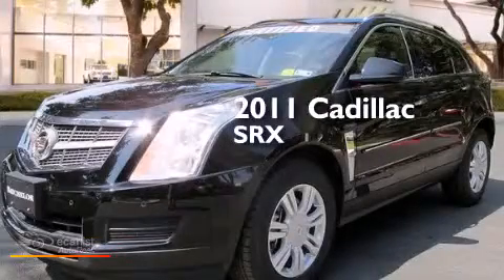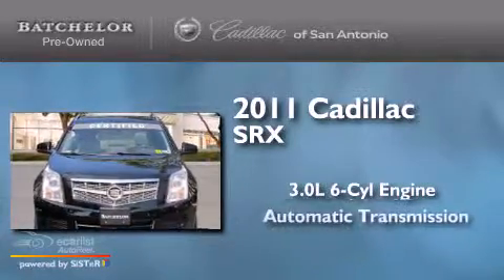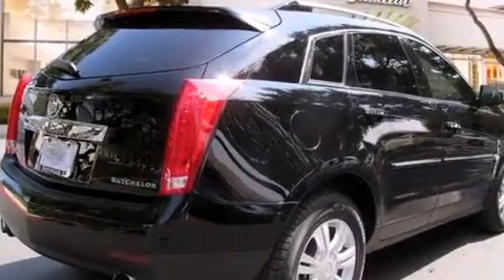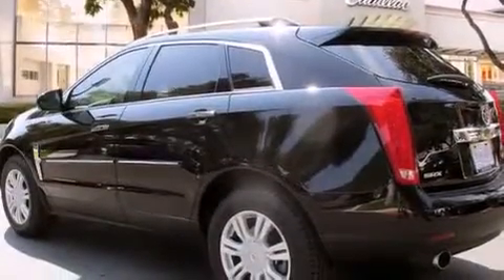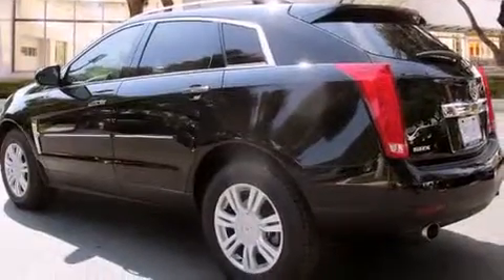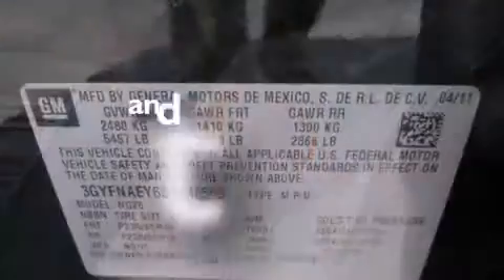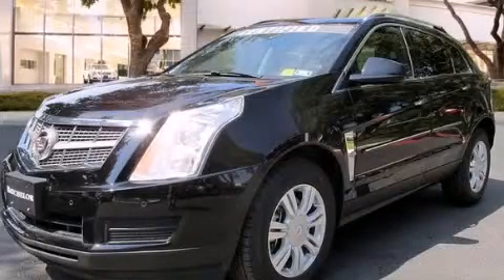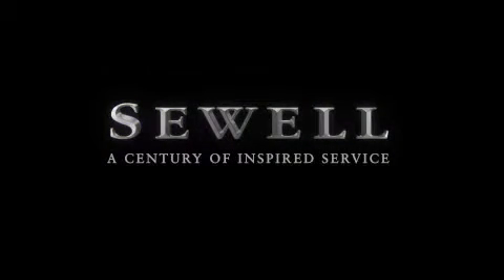2011 Cadillac SRX San Antonio TX 78230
We've been honored to serve the San Antonio TX area , we promise that your experience at our dealership will exceed your expectations ! Year : 2011 Make : Cadillac Model : SRX Engine : 3.0L VVT DOHC V6 SIDI Engine Trans . : Automatic Exterior : Black Miles : 48,786 Interior : Brown Ken Batchelor of San Antonio Pre-Owned IH-10 W San Antonio , TX 78230 Mission We will provide the best vehicle sales and service experience for our customers . We will do this in a way that will foster the continuous improvement of our people and our company . We will be a top-performing , thoroughly professional and genuinely caring organization in all that we do . Values We will strive for constant improvement and innovation in all that we do . We will earn and re-earn the goodwill , trust and confidence of our customers and colleagues every day . The highest ethical standards will guide everything we do . Pre-Owned 2011 Cadillac SRX San Antonio TX